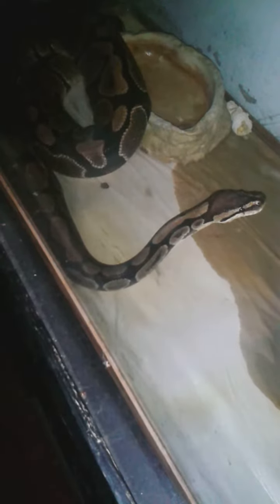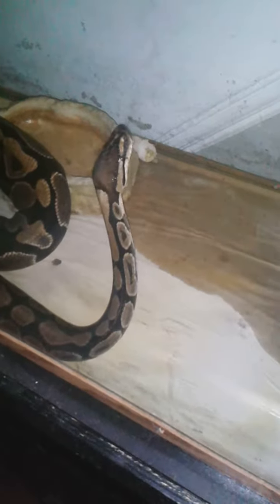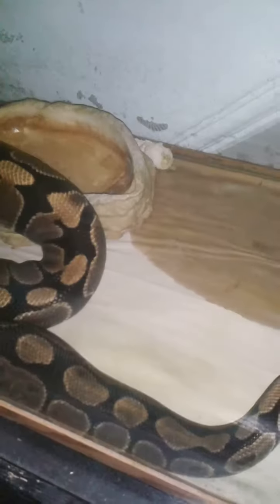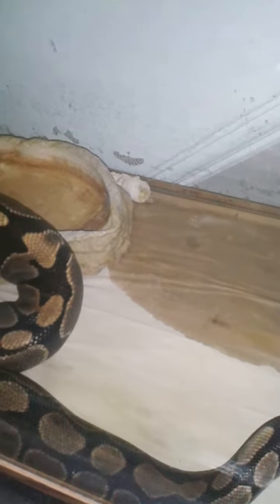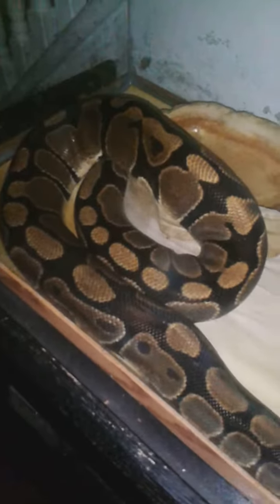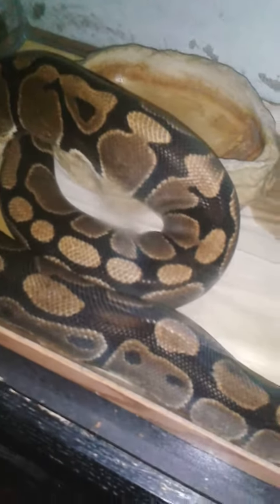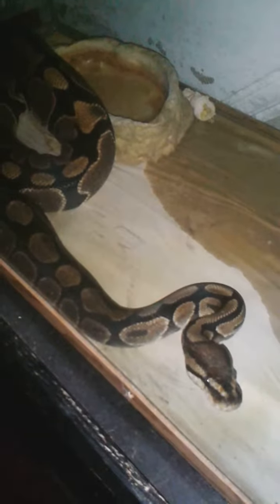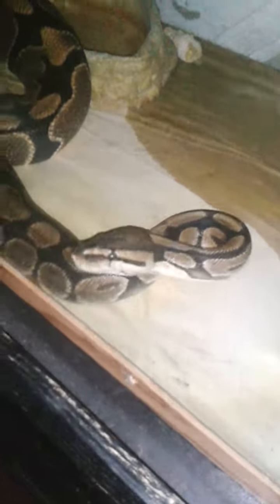Snake tank care (giant poop)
Eatting good in the neighborhood has its price... never had Nagini pooped this big lol. But at least we know he's healthy. In situations like these always make sure your snake has enough fresh water.